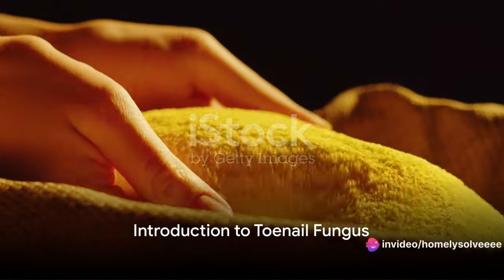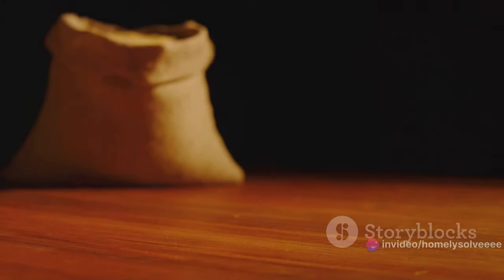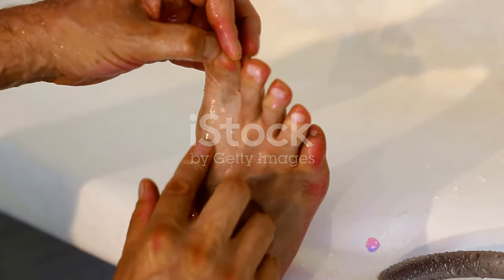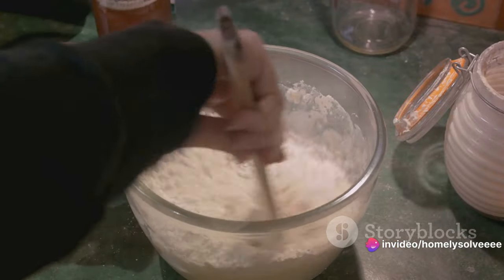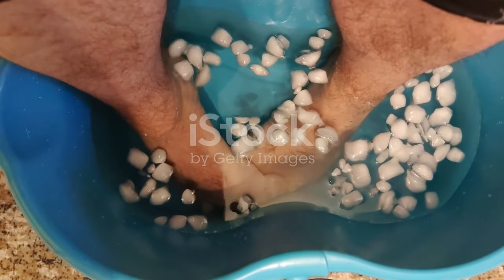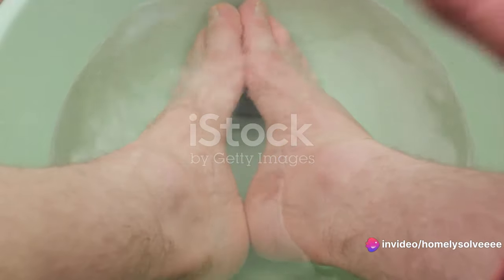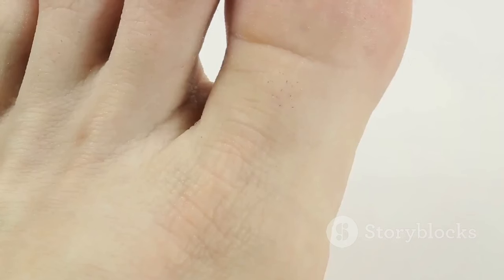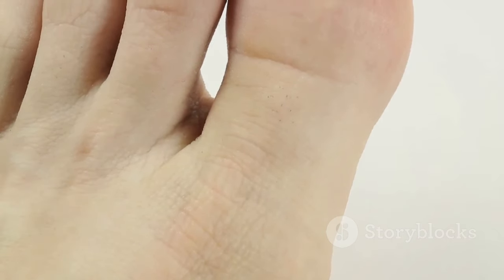Cornmeal Foot Soak For Toenail Fungus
🌽 Revitalize Your Feet with Cornmeal Foot Soak For Toenail Fungus! 🦶

Welcome to a journey of self-care and well-being! In this guide, we'll delve into the wonders of Cornmeal Foot Soak For Toenail Fungus – a simple and natural remedy that could be your ticket to healthier, happier feet. Join us as we explore the benefits and how to incorporate this soothing foot soak into your routine.

🌽 Understanding Toenail Fungus and the Comfort of Cornmeal Foot Soak

Toenail fungus, scientifically known as onychomycosis, is a common concern that can affect anyone. But fret not! Enter Cornmeal Foot Soak For Toenail Fungus – a gentle, natural solution that many have found effective. Derived from ground corn, this foot soak is renowned for its potential antifungal properties.

💡 The Magic of Cornmeal Foot Soak For Toenail Fungus

Cornmeal Foot Soak For Toenail Fungus is gaining popularity for its simplicity and potential effectiveness. The natural compounds in cornmeal may create an environment less conducive to fungal growth. This makes Cornmeal Foot Soak For Toenail Fungus an appealing alternative to traditional treatments.

🦶 How to Prepare Cornmeal Foot Soak For Toenail Fungus

Using Cornmeal Foot Soak For Toenail Fungus is not only effective but also incredibly simple. Start by filling a basin with warm water and adding a cup or two of cornmeal. Stir the mixture, allowing the cornmeal to dissolve. Soak your feet in this comforting solution for 15-20 minutes, and repeat regularly for potential benefits.

🌿 Benefits of Choosing Cornmeal Foot Soak For Toenail Fungus Treatment

Cornmeal Foot Soak For Toenail Fungus treatment offers a range of benefits. Apart from its potential antifungal properties, the foot soak provides a soothing and relaxing experience. It's a simple and natural way to care for your feet, promoting overall foot health. Opting for a natural remedy like cornmeal aligns with those seeking a gentle approach to toenail fungus.

👧👦 Safe for Teens – Cornmeal Foot Soak For Teen Toenail Fungus Relief

If you're a teen dealing with toenail fungus, Cornmeal Foot Soak For Toenail Fungus is a safe and natural option. It's crucial to address this issue early on to prevent potential complications. With its simplicity and potential benefits, cornmeal foot soak can be seamlessly incorporated into your self-care routine, offering relief in a gentle way.

🌽 Choosing Cornmeal Foot Soak For Toenail Fungus – A Sensible Decision

When considering remedies for toenail fungus, choosing Cornmeal Foot Soak For Toenail Fungus is a sensible decision. Its natural composition, coupled with ease of use, makes it an attractive choice for those who prefer straightforward solutions. Say goodbye to complicated treatments and embrace the comfort of cornmeal for healthier, happier feet.

👣 Preventing Toenail Fungus – Cornmeal Foot Soak as a Preventive Measure

Prevention is key, and Cornmeal Foot Soak can play a role in defending against toenail fungus. Regularly incorporating this soothing foot soak into your routine may create an environment less conducive to fungal growth. It's a simple and proactive step to maintain the health of your nails.

👉 Conclusion: Pamper Your Feet with Cornmeal Foot Soak For Toenail Fungus!

In conclusion, Cornmeal Foot Soak For Toenail Fungus offers a natural, accessible, and potentially effective solution for those looking to address this common concern. Its simplicity, safety, and potential benefits make it a go-to remedy for teens and individuals of all ages. Treat your feet to the soothing comfort of cornmeal and step into a world of natural relief.

🦶 Explore the wonders of Cornmeal Foot Soak For Toenail Fungus today and give your feet the care they deserve! 🌽